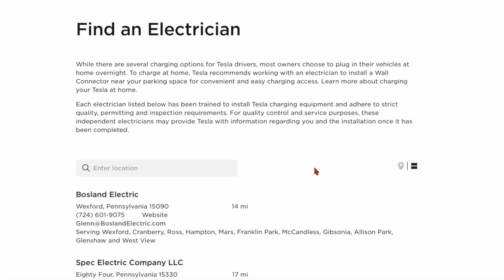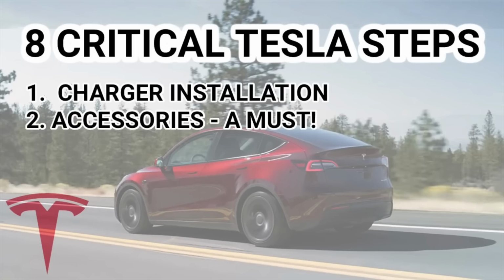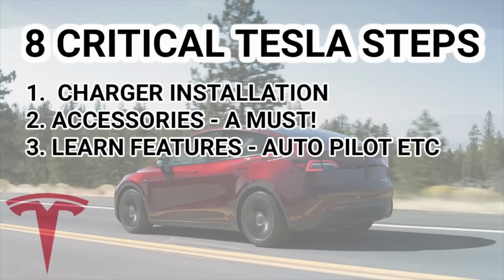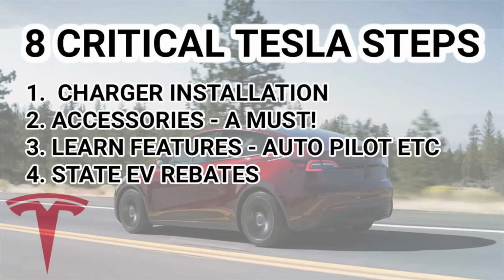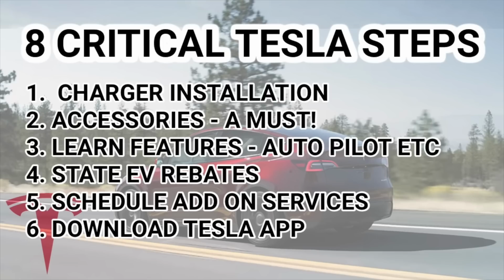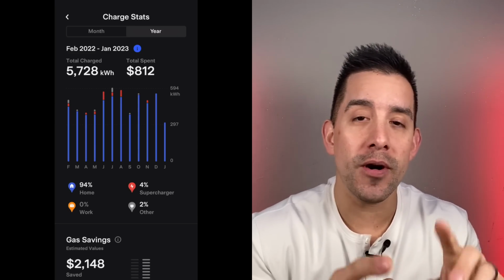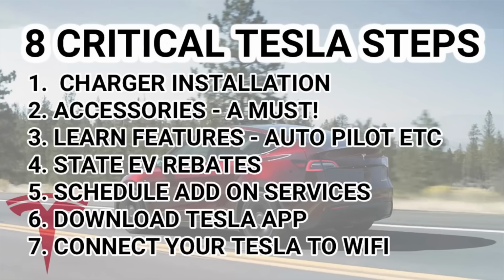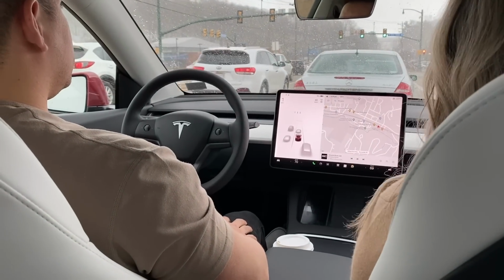8 CRITICAL Things to do AFTER Ordering/Delivery of Your TESLA!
Ordering a Tesla? DO THIS after you order to get the most out of your Tesla! Whether you are getting a Model Y or a Model 3, or any Tesla these are the step by step must do actions to maximize your Tesla experience in !

🔌Best Accessories Edition!🔌

►Samsung 500 GB Storage
►Samsung 1TB Storage

►Model 3 Floor Mats - Full Set
► Model 3 Floor Mats - 3D Maxpider

►Center Console Organizer Model 3

►Tesla Model Y Mattress
► Tesla Model 3 Mattress

►Tesla Model Y Trunk Liner
►Tesla Model 3 Trunk Liner

►Screen Protector #1 best seller

►Tesla Mud Flaps Model 3
►Tesla Mud Flaps Model Y
(model Y)

►Tesla Performance Pedals 3/Y

►Paint Protection Film Model Y
►Paint Protection Film Model 3

►Front Bumper Kit Model 3

►Rear Spoiler Model 3 (Multiple Patterns)

►Grocery Hook Model 3/Y

►Other Must Haves:
►Charging Cable Organizer
►Tesla Model 3 Sun Shade
►Tesla Trash Can
►Tesla Pucks

🖥Video Chapters🖥
0:00 - Intro
0:23 - Step 1
1:23 - Step 2
2:02 - Step 3
2:59 - Step 4
3:35 - Step 5
4:07 - Step 6
5:11 - Step 7
6:11 - Step 8
8:00 - Step 9 (Bonus)
9:05 - Outro

💸SAVE MONEY:
⚡️Car Cleaning!